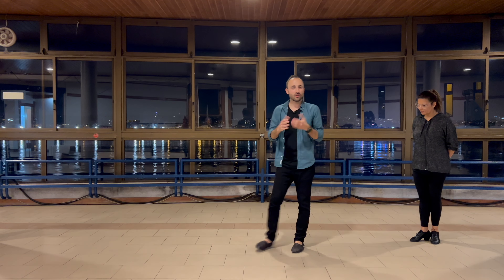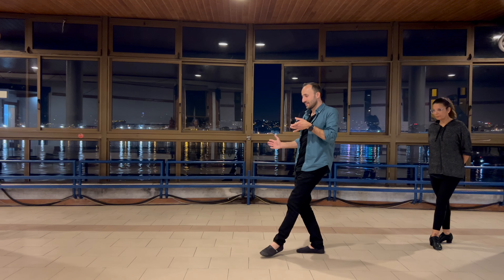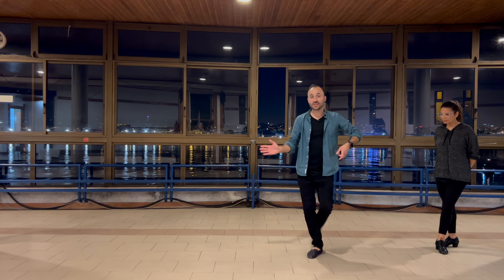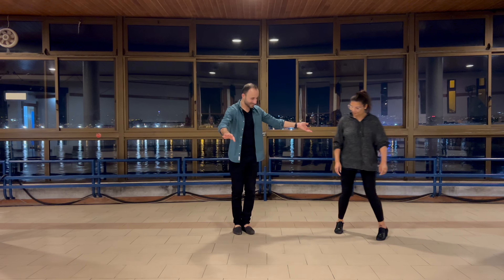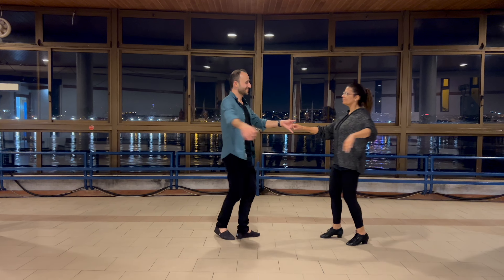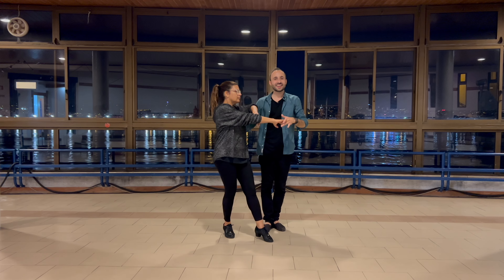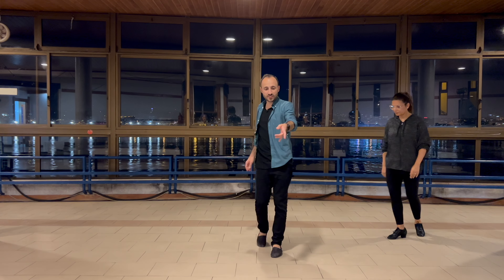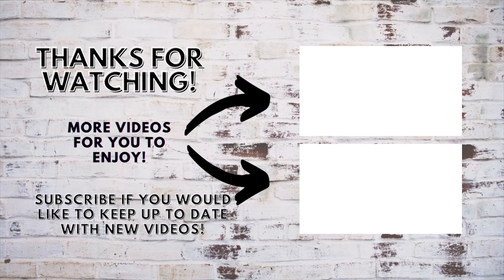The Whip Plus Cool Variations! West Coast Swing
🪩 Learn how to do the whip in west coast swing and cool variations!

These include an inside entry (reverse whip) and an inside exit!

🪩 Check out West Coast Swing Portugal 🇵🇹

🪩 I help and Inspire people in dance! I specialise in west coast swing and solo dance with influence in commercial, hip hop, ballet, contemporary, house, dancehall and more!

🪩 DANCE COACHING, WORKSHOPS & COLLABORATIONS

If you would like me to teach a workshop for your group or business event, do get in touch - I would love to meet you!

If you would like to support me, it would be extremely appreciated ☺️ This will help me to grow my channel and to attend west coast swing and other dance events to continue my growth and to take part in competitions.

🪩 TIP JAR